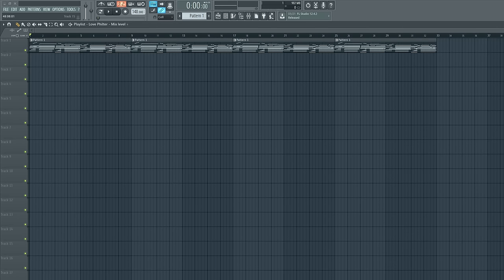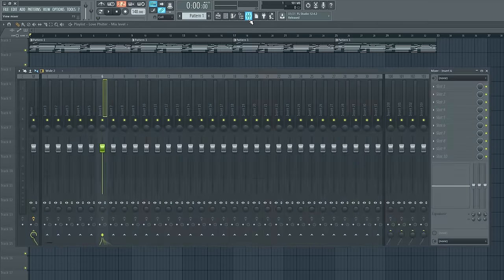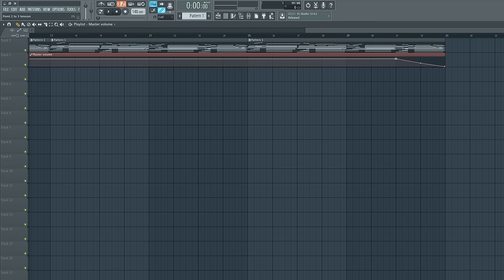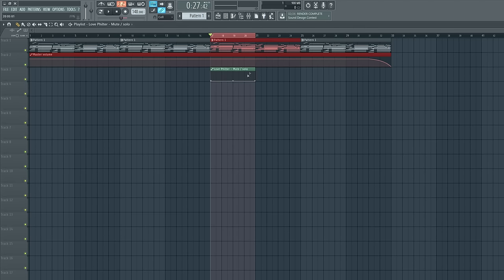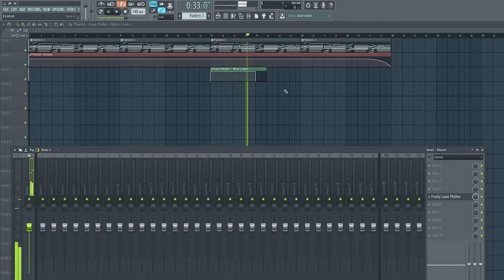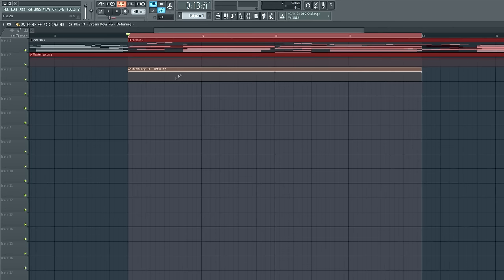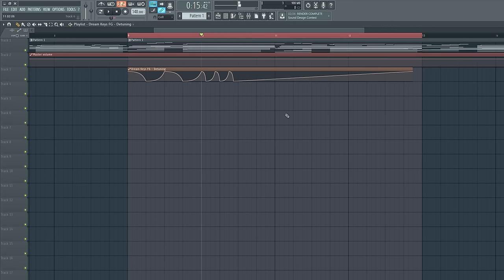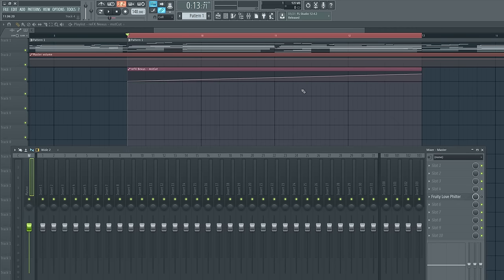How To Use Automation Clips (FL Studio Tutorial)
This Tutorial is done by KC Supreme showing you how to use automation clips in FL Studio.